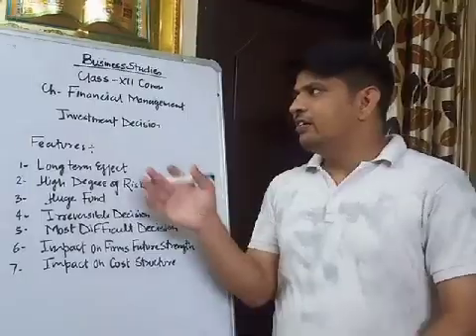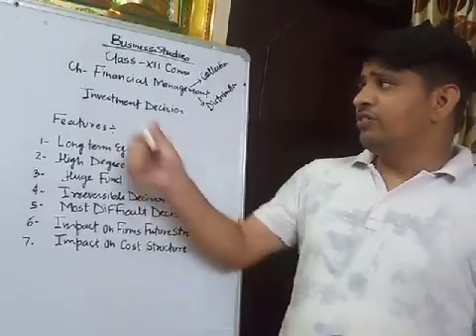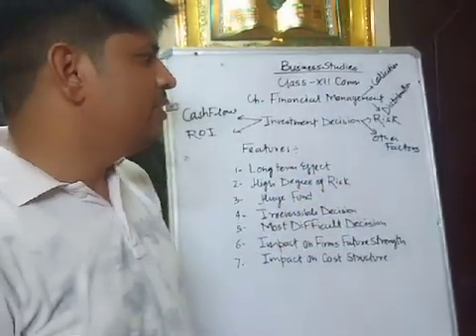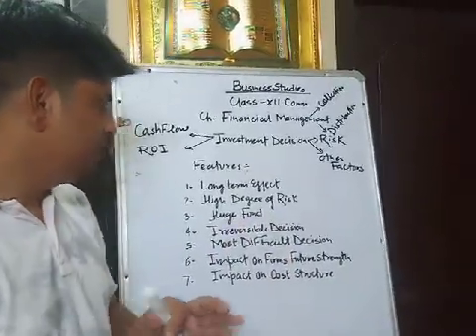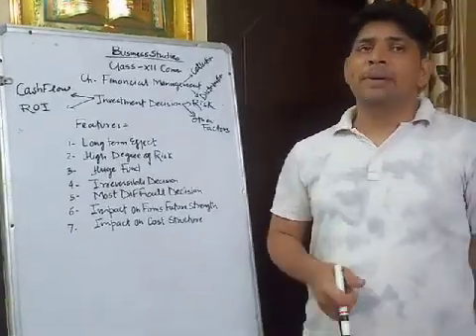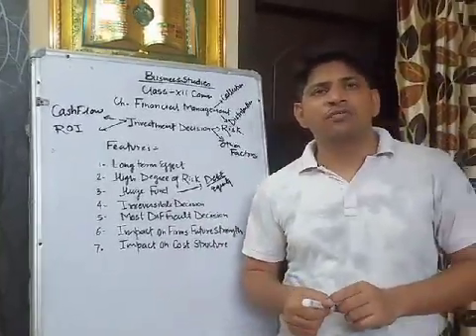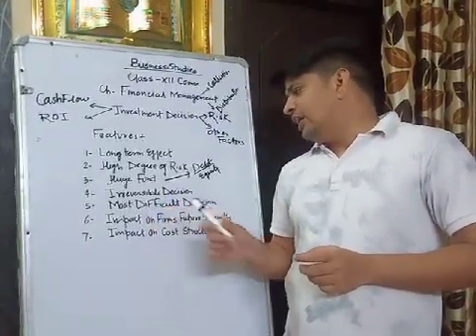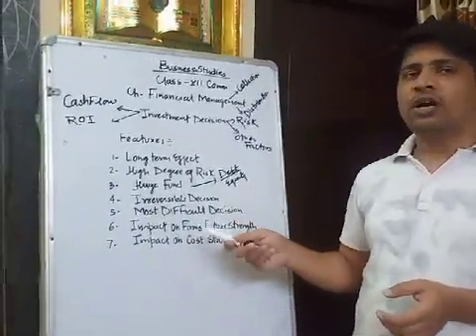Financial Management ,Investment decision and its Features